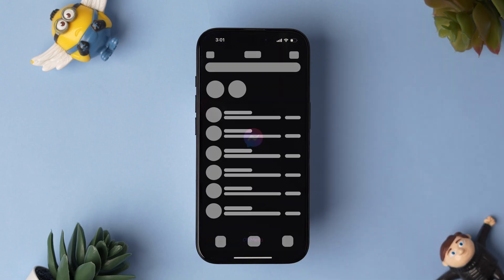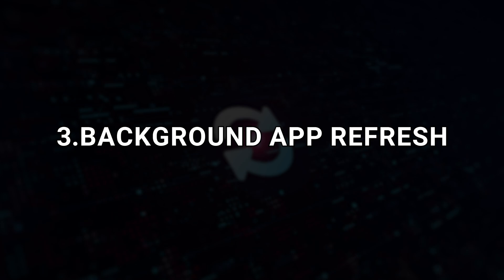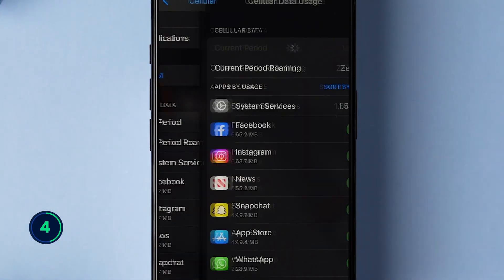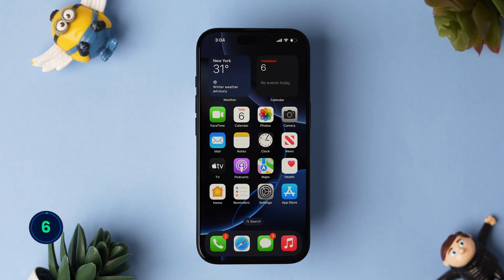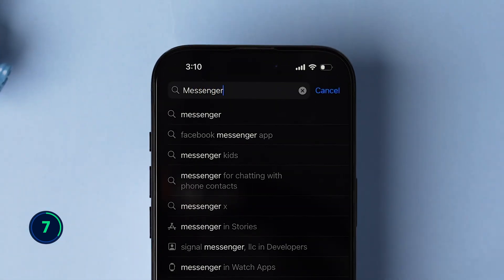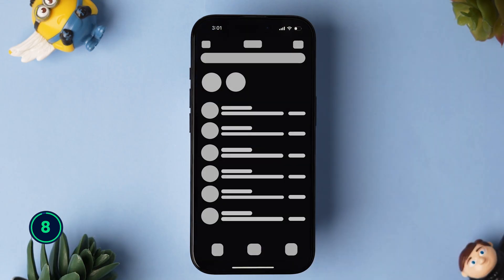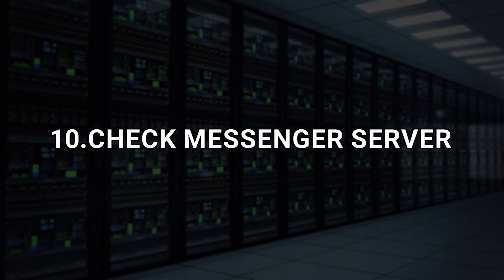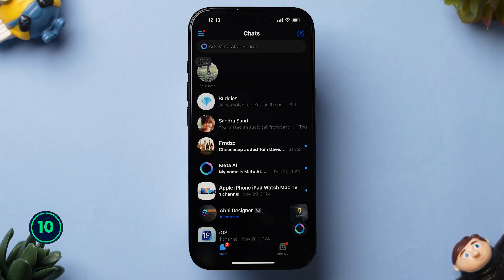How To Fix Messenger Not Working on iPhone(iOS 18)?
Is your iPhone messenger not working? Are you frustrated because you can't send or receive messages on your iPhone? In this video, we'll explore the common reasons why your iPhone messenger won't work and provide you with easy solutions to fix the issue. From troubleshooting common problems to resetting your iPhone's messaging app, we've got you covered. Watch until the end to get your iPhone messenger up and running again!